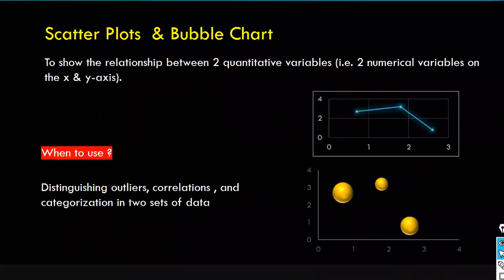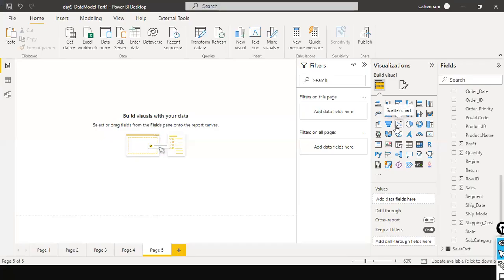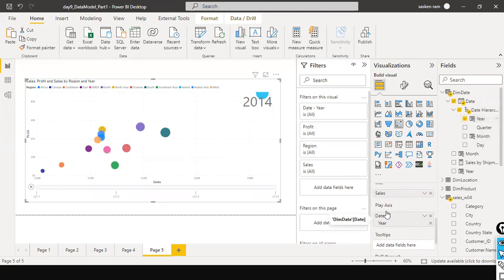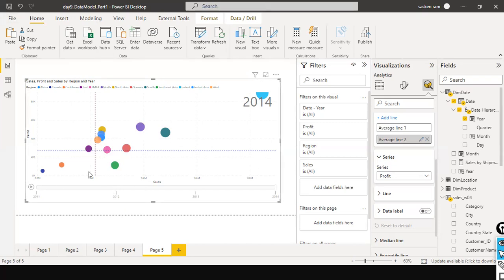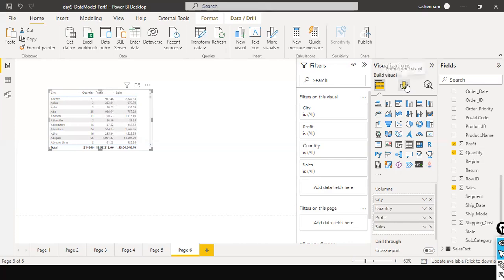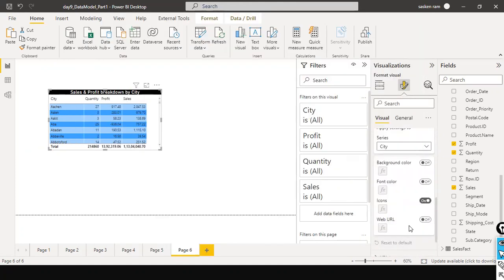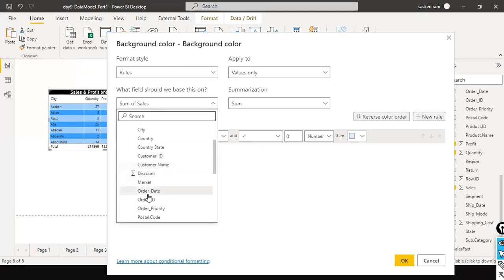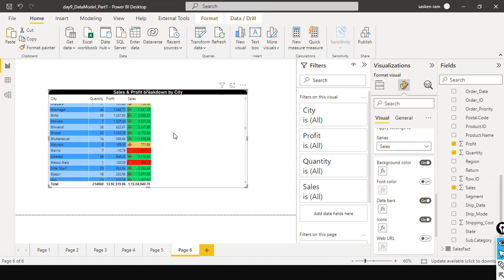Scatter plots & Bubble Chart